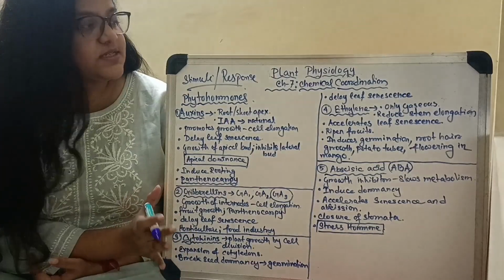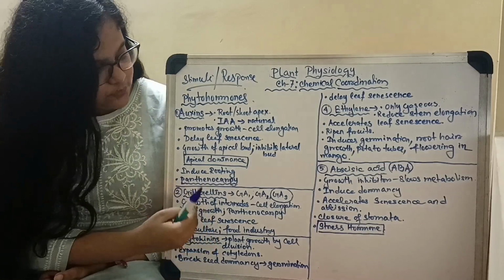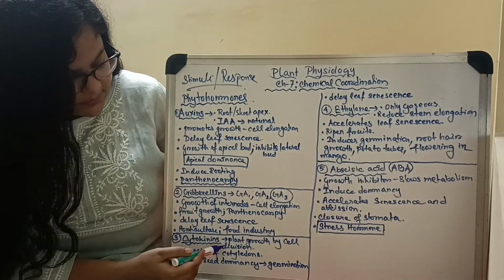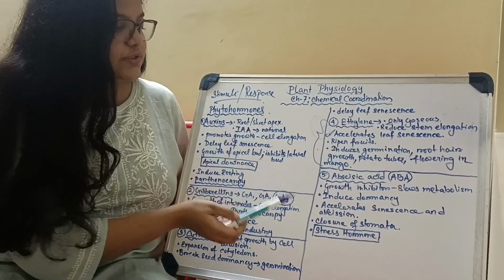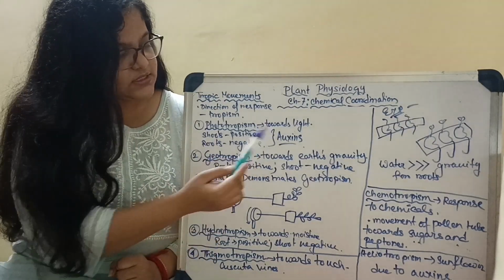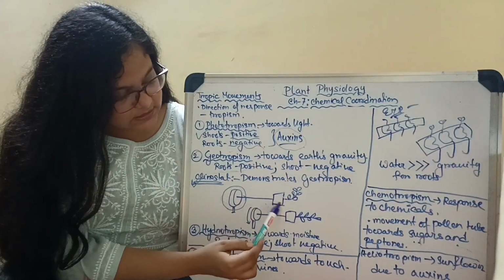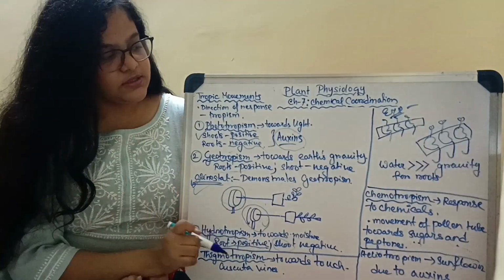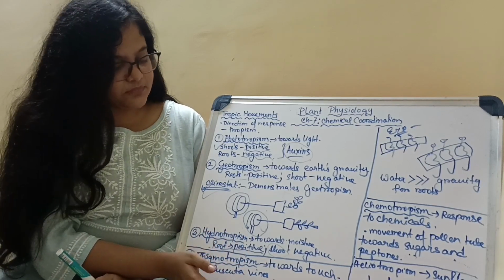BIOLOGY | CHEMICAL CORDINATION | ONE SHOT | Class 10 ICSE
Welcome to NoteBook Family. We at NoteBook provide high quality lecture to achieve your goals in best possible way.
This video is the complete guide for the chapter of Chemical Cordination of Class X ICSE Board.